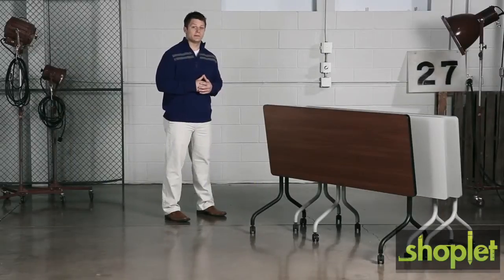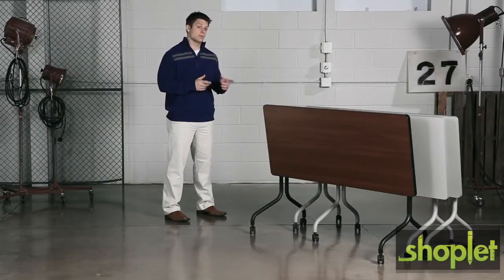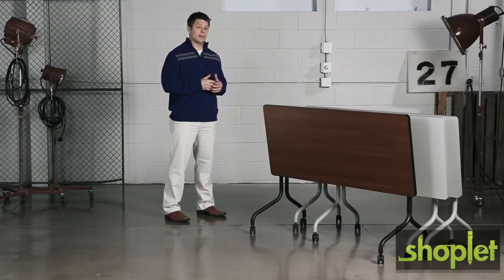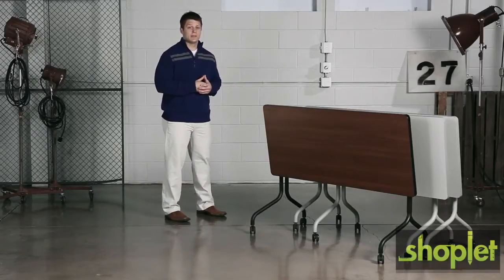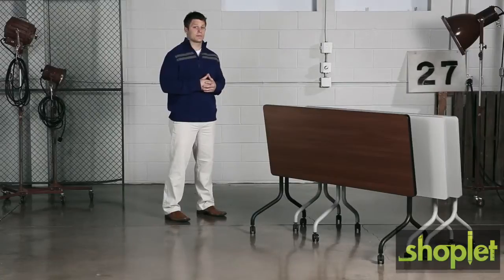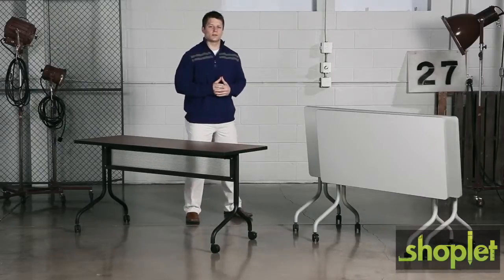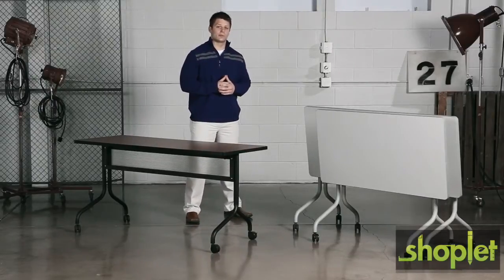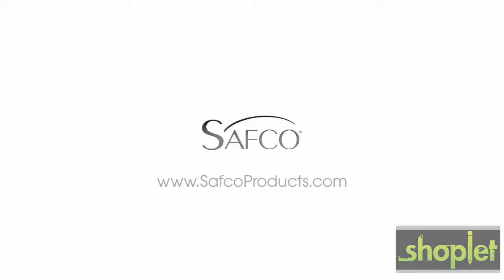Safco- mm 7 2 impromptu tables 720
Fixed-leg base is designed to support Safco Impromptu Mobile Training Tabletops that are 72" wide or 60" wide. Convenient Impromptu tables let you configure your conference room, training area, meeting spaces and other gathering areas easily and with style.